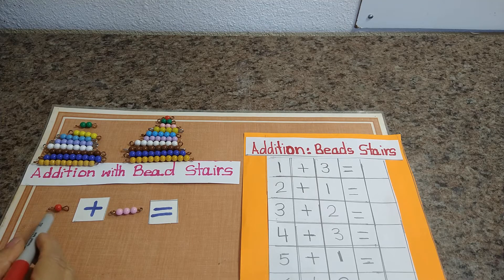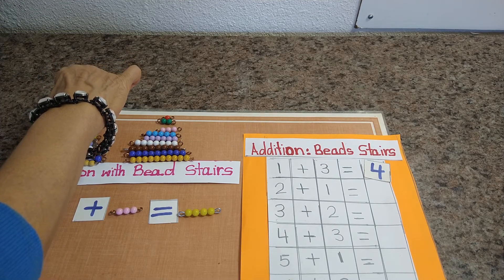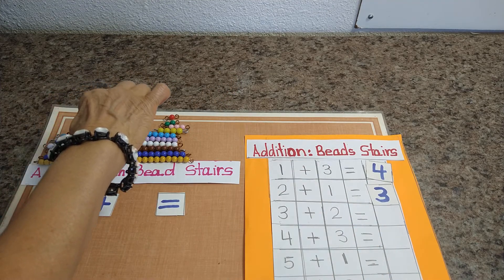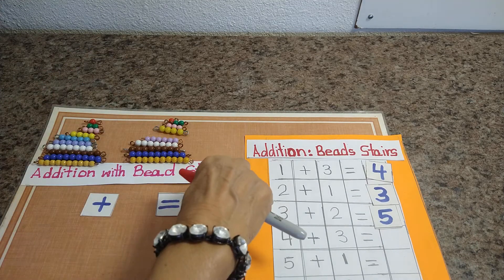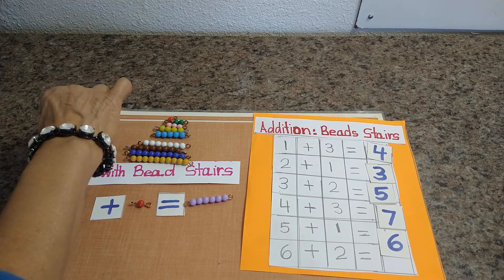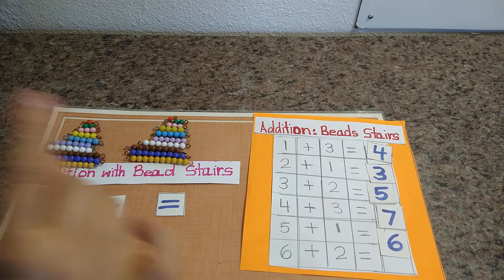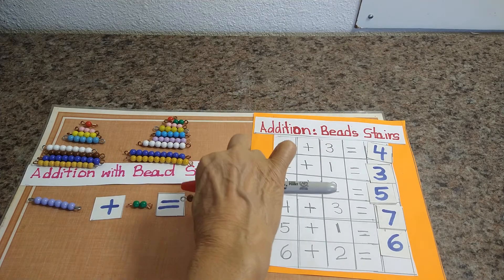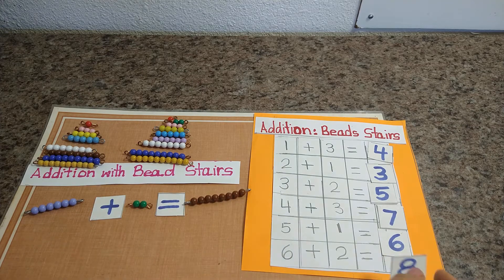Addition using Bead Stairs - Montessori Made Easy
Today we will learn how to do simple addition with the bead stairs.  This is a great Montessori lesson for children as young as 4 or 5 years.